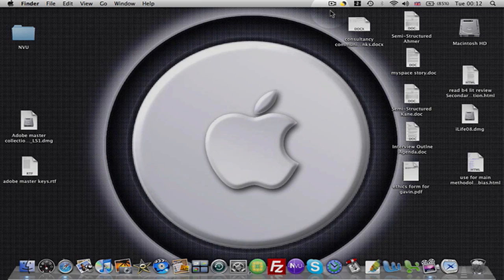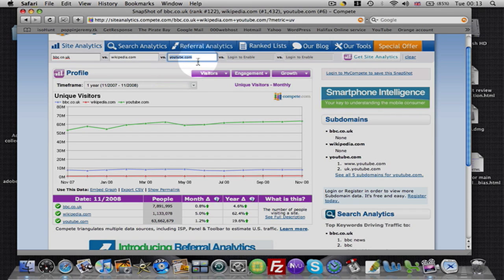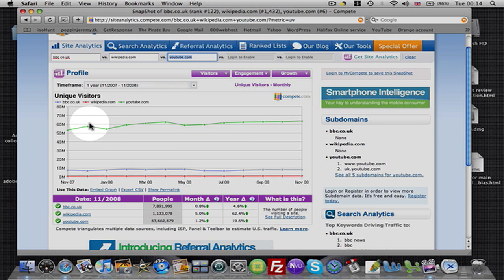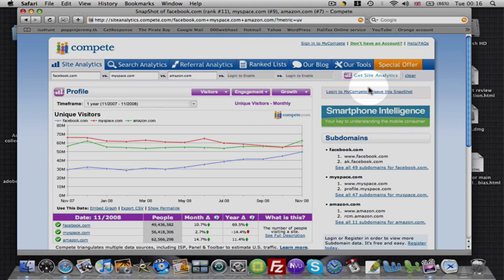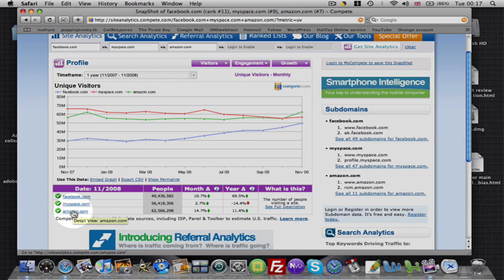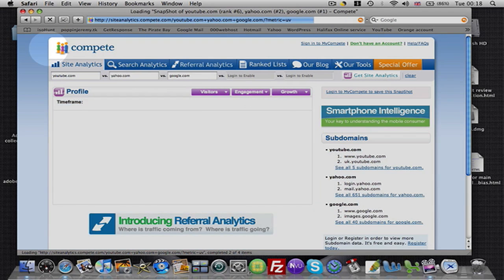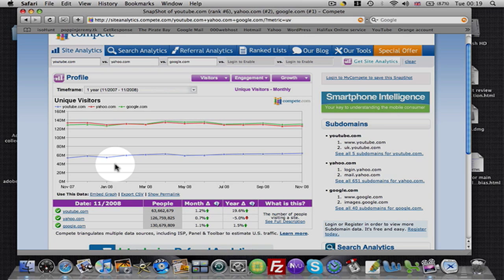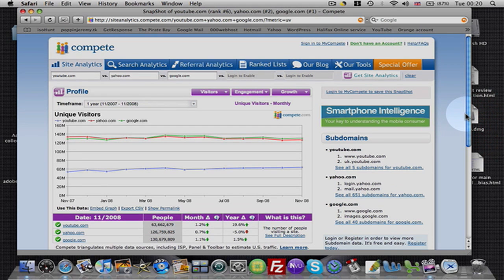compete com tutorial